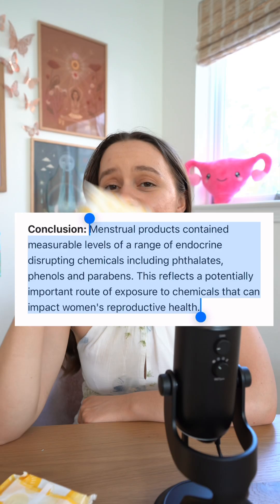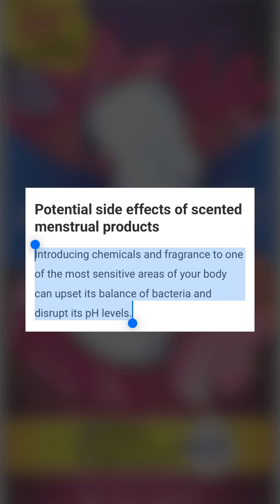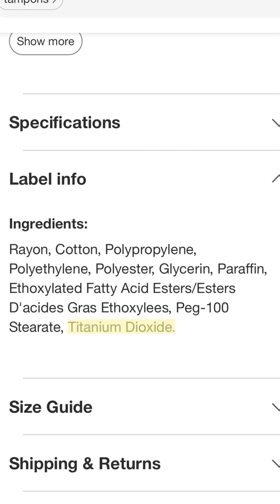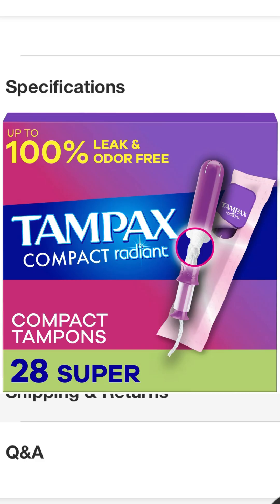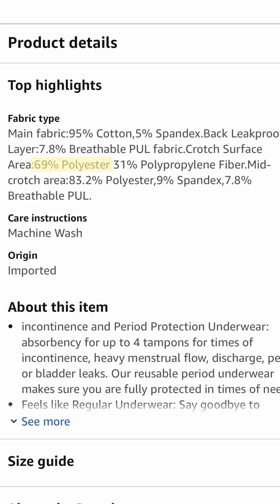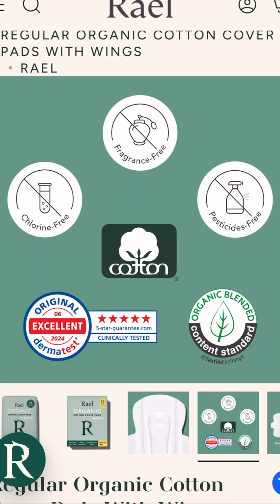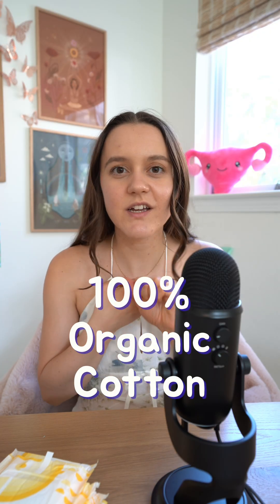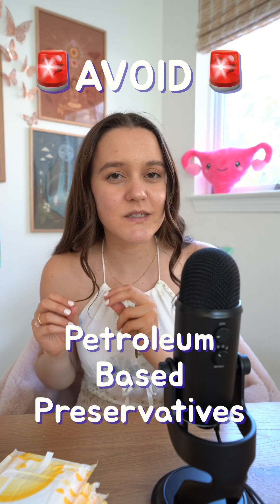☠️Toxic Chemicals in Pads and Tampons?!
Did you know that many pads and tampons contain toxic chemicals like dioxins, synthetic fragrances, and even pesticide residues? These ingredients can disrupt hormones, irritate skin, and impact your long-term health. I break down the hidden risks in mainstream menstrual products — and why switching to organic or chemical-free options could make a big difference!